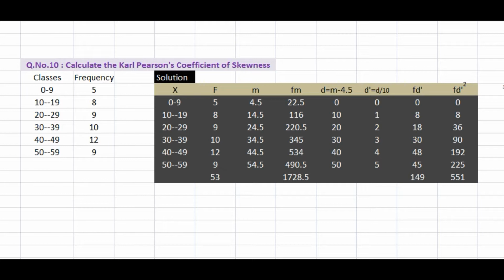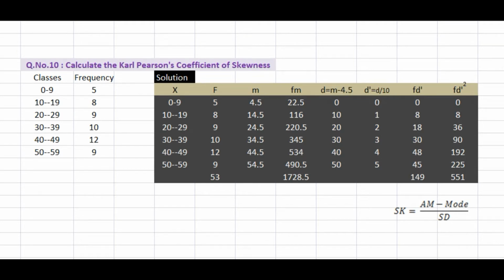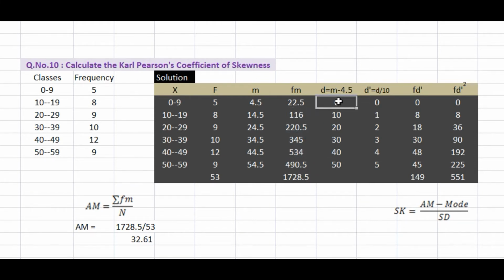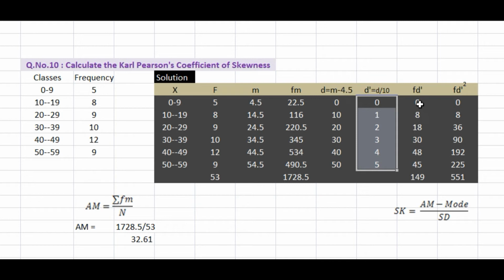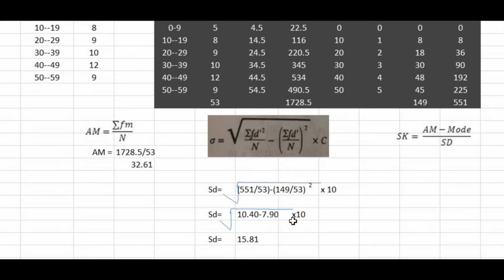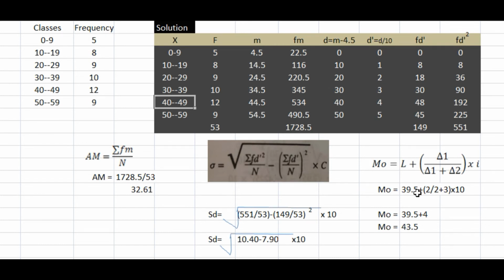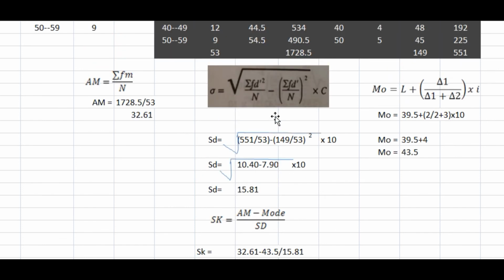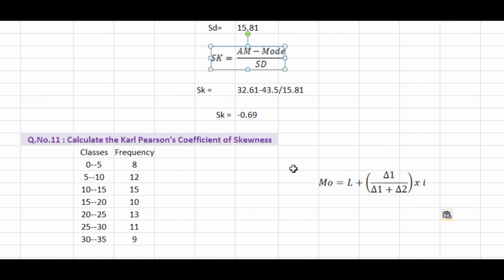Skewness Q No 10 and 11